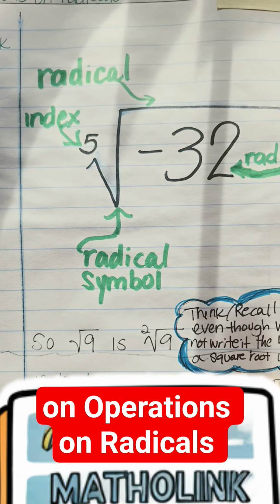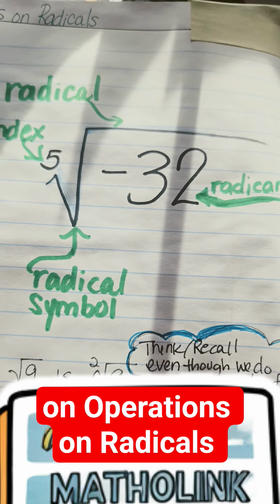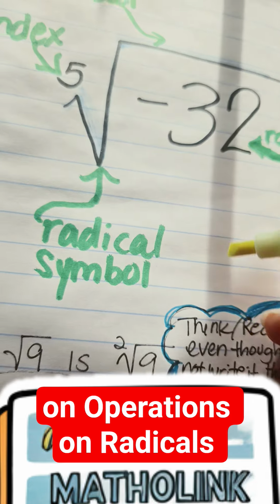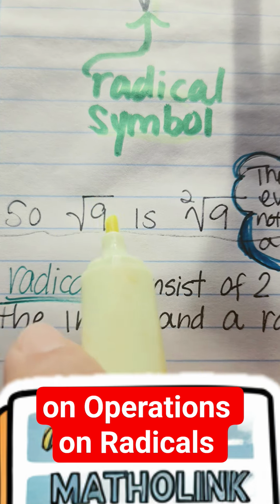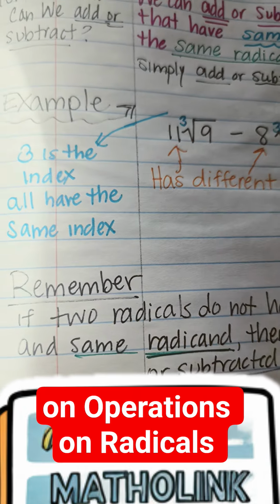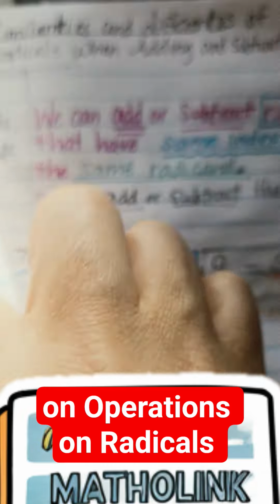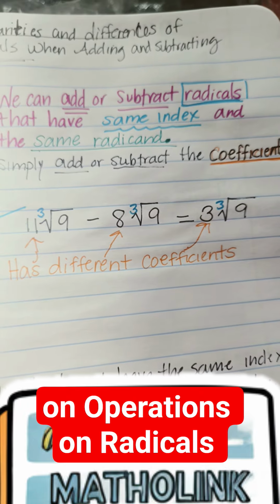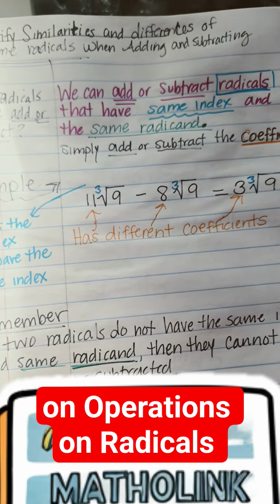Recap on what radical operations look like and how to determine if these can be added or subtracted!